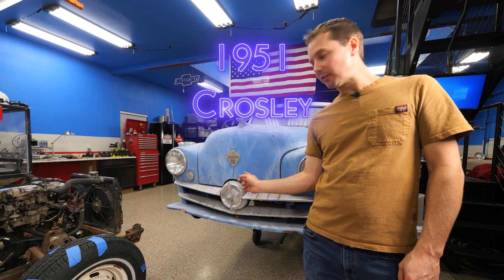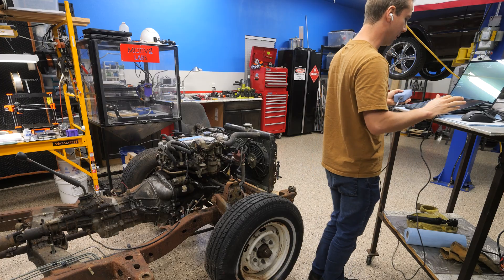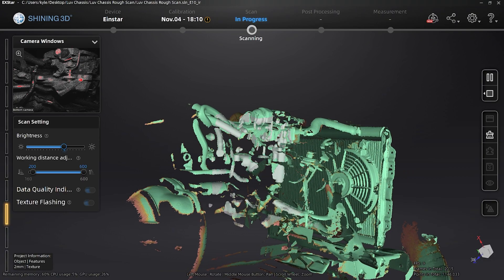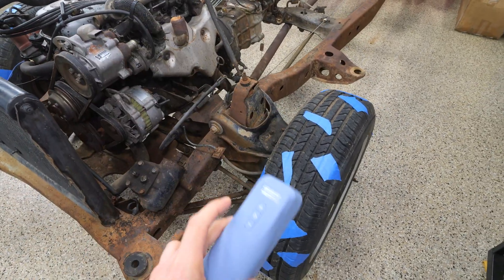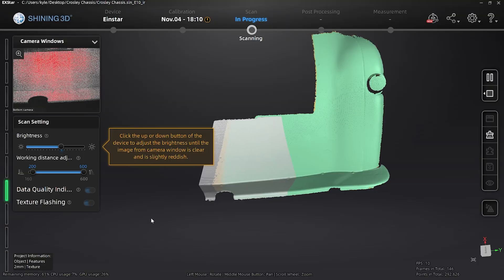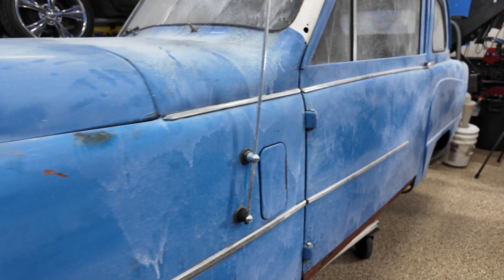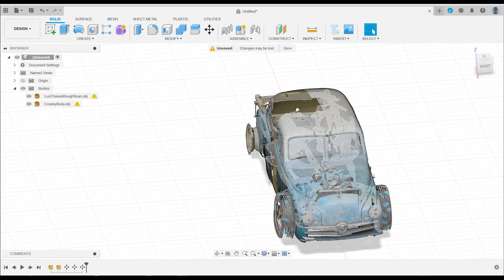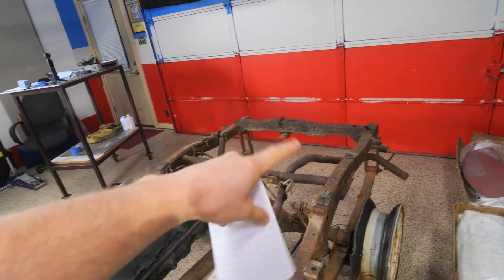Can a 3D Scanner Help Our 1951 Microcar Engine Swap?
Speed Bump Ep.22: We are trying to get our 1951 Crosley microcar chassis swapped out with one from a 1981 Chevy Luv.  I bought a 3D scanner to try and help me fit the truck chassis and the body together. Not sure if it's going to work or not.

▶ Timestamps:
00:00 Scanning Chevy Luv Chassis
3:49 Scanning Crosley Body
7:00 Combining in  Fusion 360
8:12 Acuracy Checking
10:00 Who Is 3D Scanning For?

Get I’ll Never Give Up On You by Death Cab for Cutie and over 1M + mainstream tracks ID: ZyemJKB0A1r